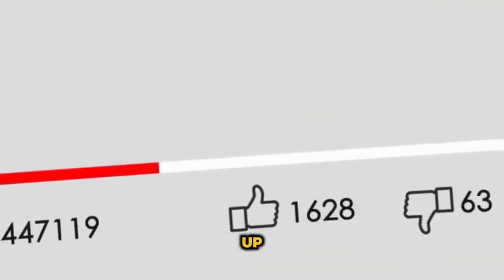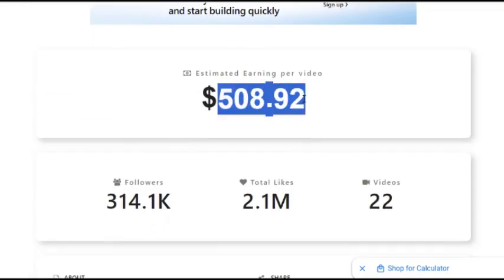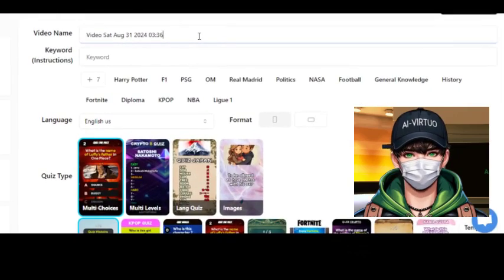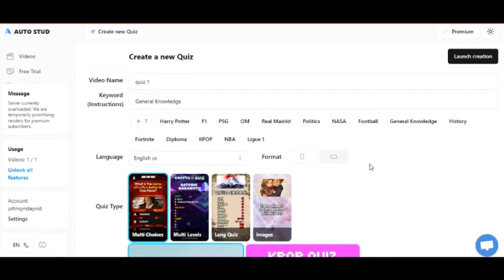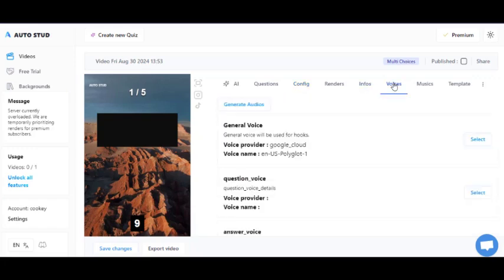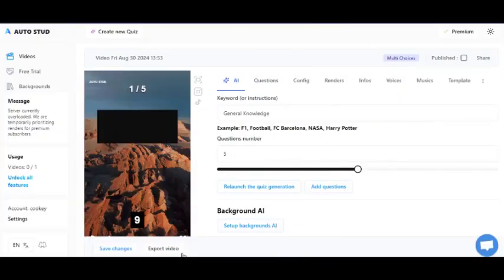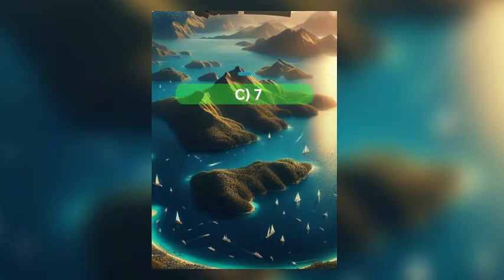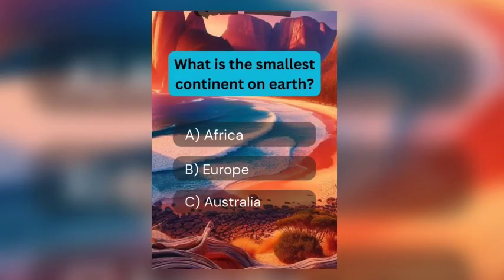How to Make $2000 With Viral AI Generated Quiz Reels for TikTok videos & YouTube shorts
Ready to elevate your content? Try Autostud—your go-to tool for creating quiz videos effortlessly! 🚀 It's fully automated and simple to use. Set it up, relax, and let Autostud do the work. Perfect for creators, educators, or anyone into fun quizzes. No hassle, just great content. Start making quiz videos like a pro today!

TAGS (IGNORE)

viral ai generated quiz reels,ai video generator,instagram reels tutorial,make money with aimake money with ai,youtube automation,trending nature reels,viral anime reels,create video like natureaeon,faceless youtube channel,create youtube shorts with chatgpt

 𝐀𝐈 𝐕𝐈𝐑𝐓𝐔𝐎 𝐌𝐈𝐍𝐃𝐙 is your ultimate hub for all things artificial intelligence,Money making ideas and YouTube growth!

Join us as we explore cutting-edge technologies like Pictory AI,ChatGPT-powered innovation, Sora AI, and Elevenlabs. As we unravel the secrets of YouTube growth with AI automation and faceless AI tools,techniques for creating captivating videos using AI voice-over, text-to-speech, and text-to-video conversion,  we've got you covered.

Here at  𝐀𝐈 𝐕𝐈𝐑𝐓𝐔𝐎 𝐌𝐈𝐍𝐃𝐙,we share innovative ways to make money with your ideas in the digital age, as we share invaluable insights and strategies for monetizing your content.

Let's revolutionize the way you create and grow on YouTube, together !